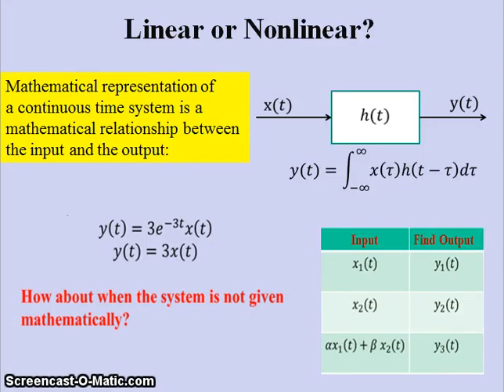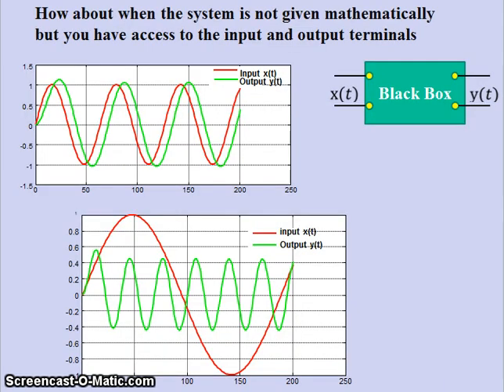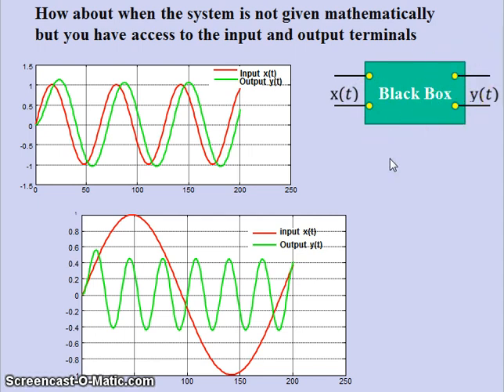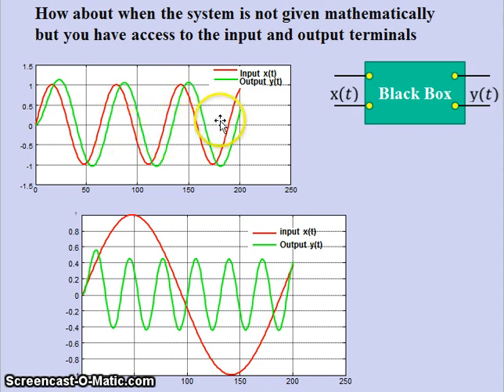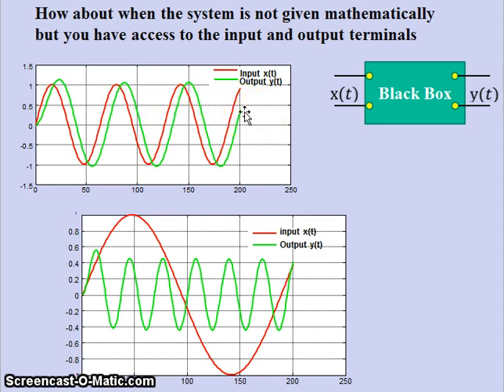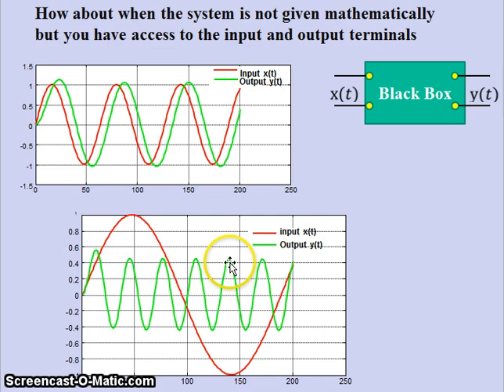V7 Continuous Linear or Non Linear System part 2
Video to be used by students in the signals and systems course